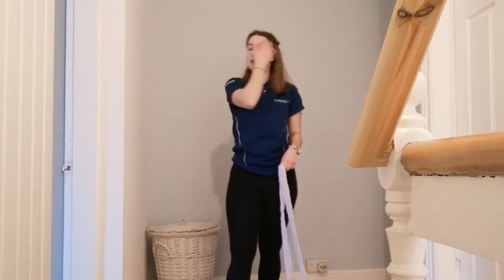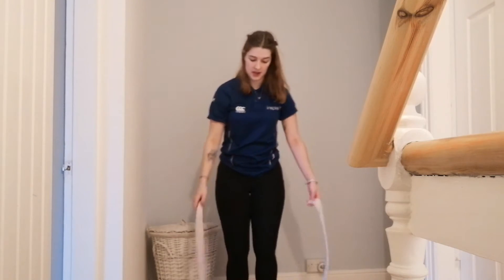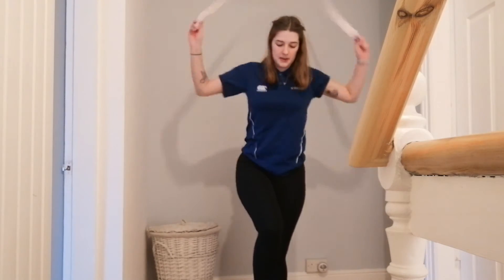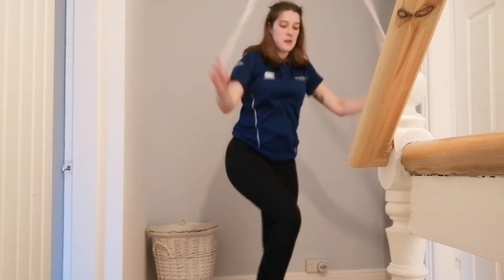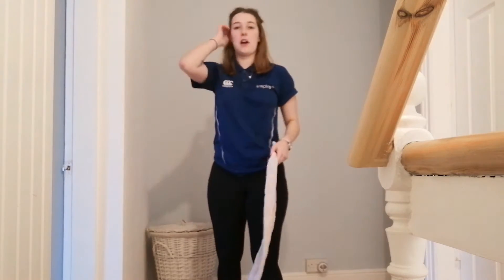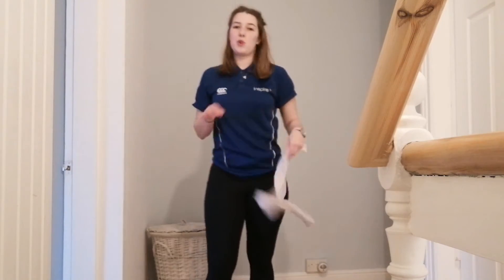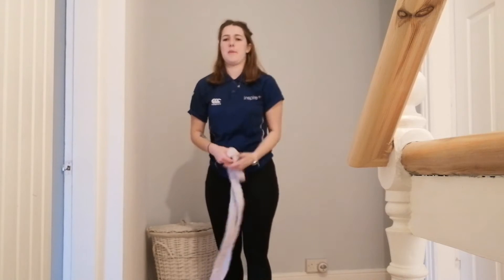Jas's Skip Rope Challenge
Can you skip rope like Jas?!

Why not try this challenge and see if you can beat Jas at skip rope?!